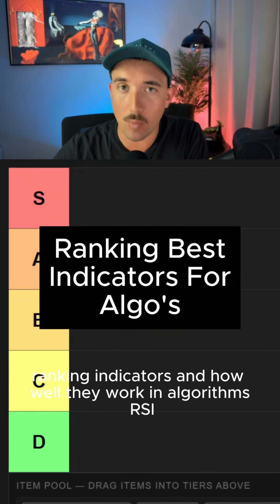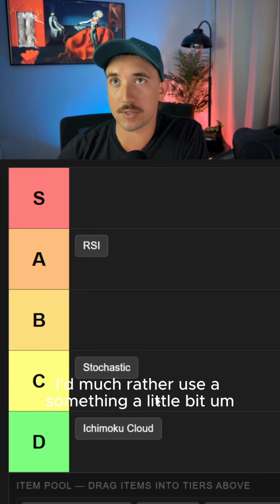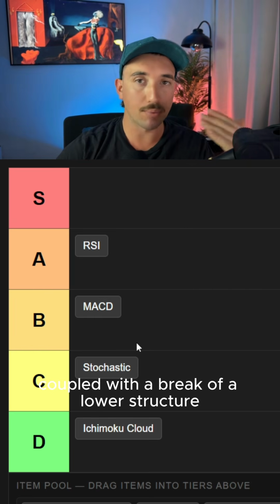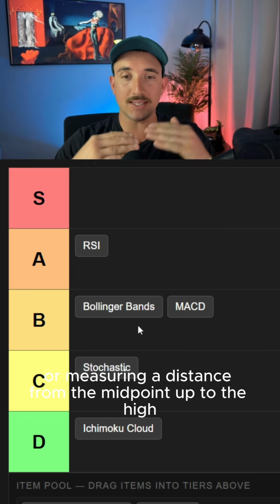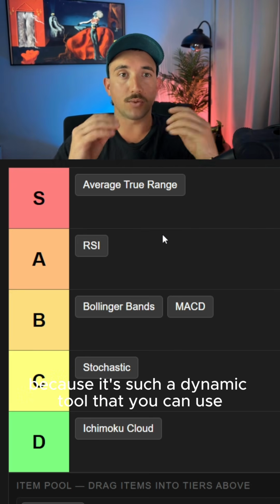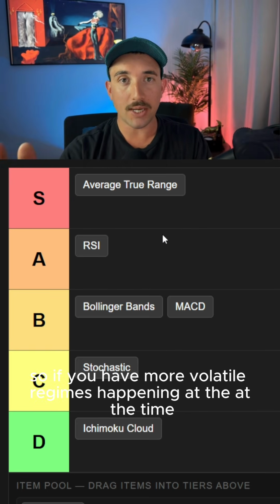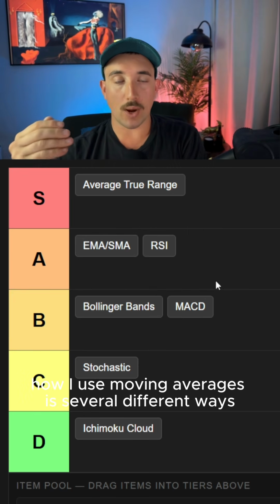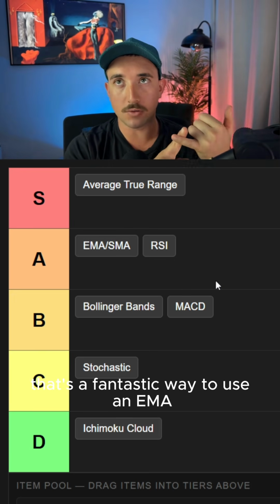algorithmictrading stocks automatedtrading trading forexstrategy